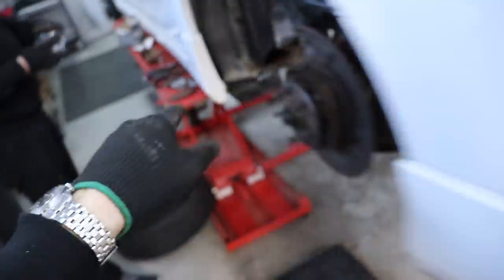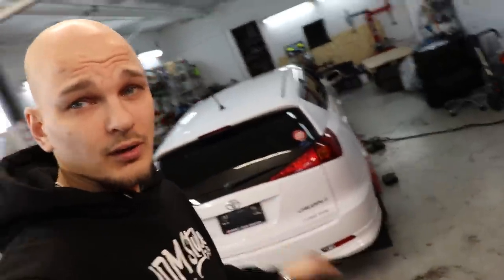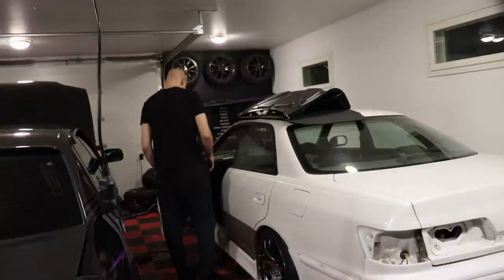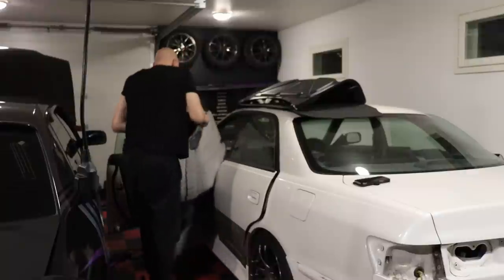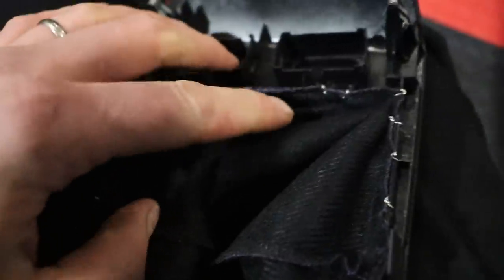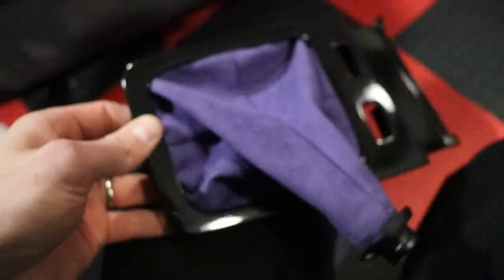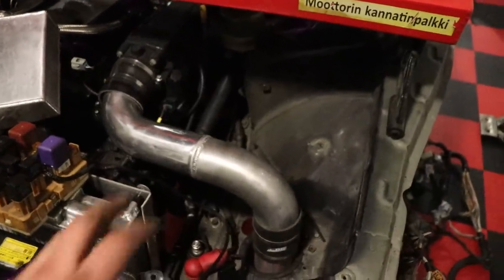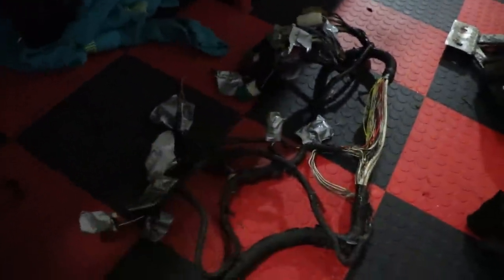MY DAY | AUTO KAUPAKSI - SATASET ETENEE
𝙎𝙚𝙪𝙧𝙖𝙖 𝙢𝙮ö𝙨 𝙄𝙣𝙨𝙩𝙖𝙜𝙧𝙖𝙢𝙞𝙨𝙨𝙖 - 𝙗𝙧𝙚𝙢𝙘𝙚𝙙.𝙢𝙤𝙙𝙨
𝙎𝙚𝙪𝙧𝙖𝙖 𝙢𝙮ö𝙨 𝙁𝙖𝙘𝙚𝙗𝙤𝙤𝙠𝙞𝙨𝙨𝙖 - 𝘽𝙧𝙚𝙢𝙘𝙚𝙙 𝙈𝙤𝙙𝙨